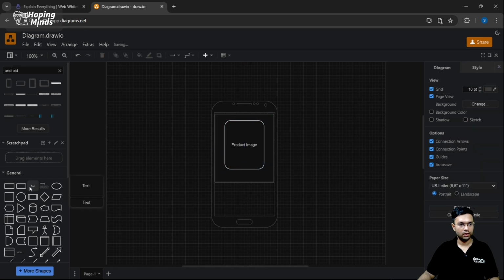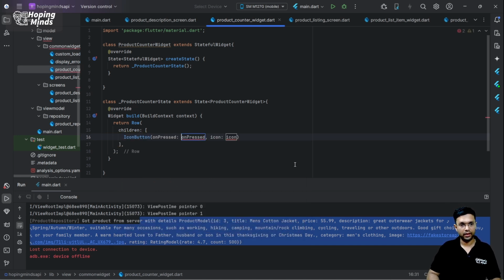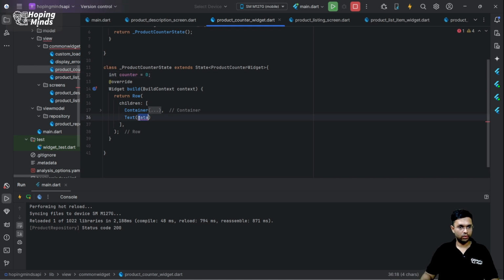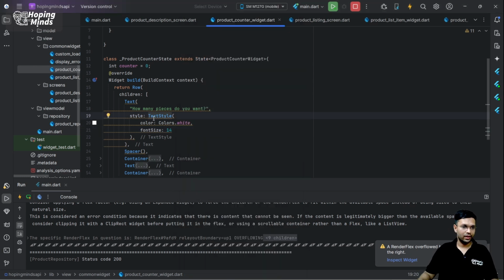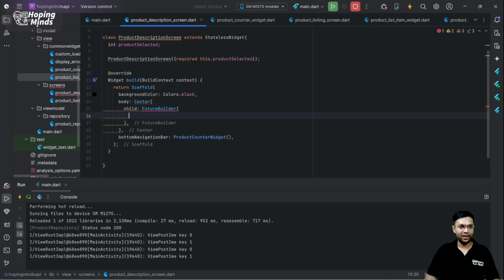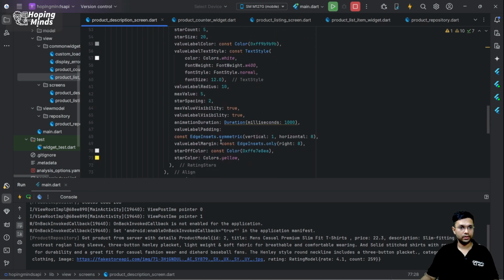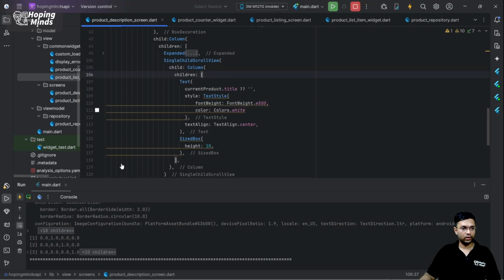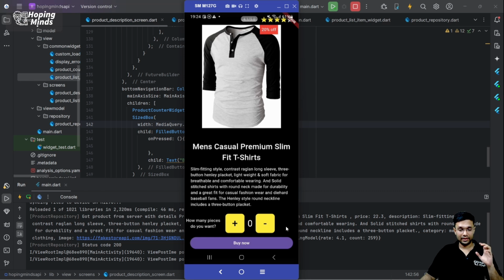8.9 Completing the product description screen to complete Ecommerce app